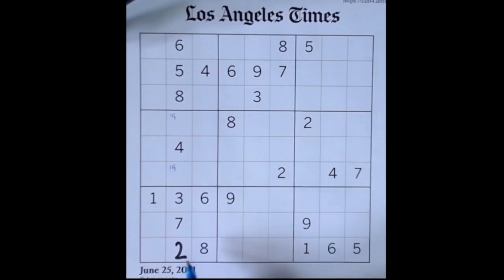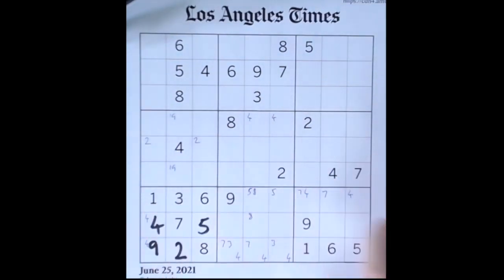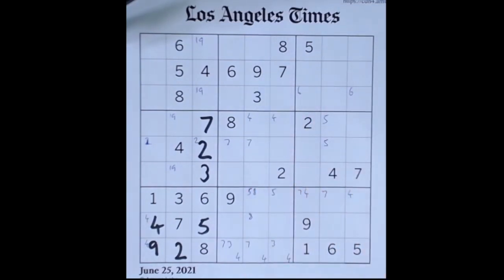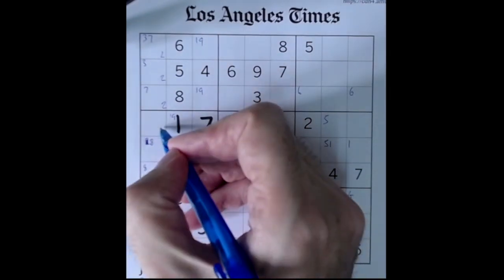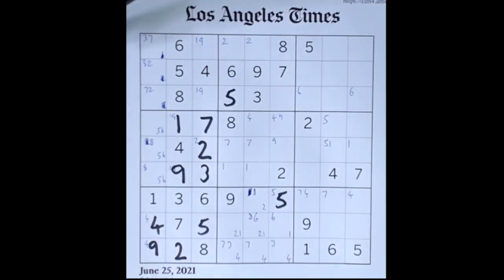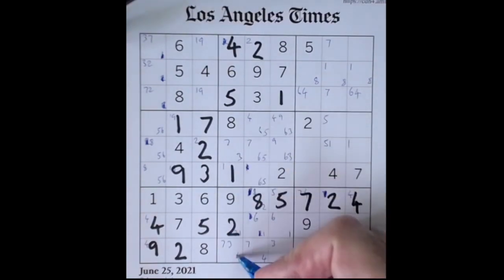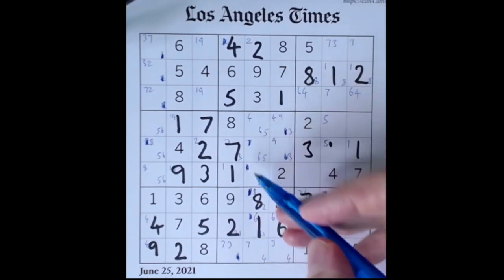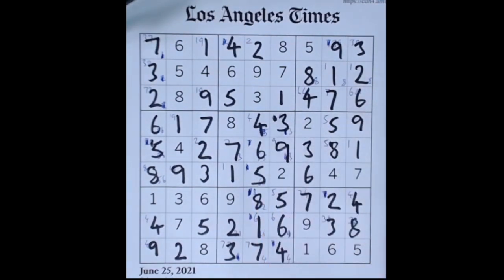Sudoku solution – LA Times 25 June 2021 Expert level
Sorry, LA Times, I really don't think this one hits the mark of 'Expert' level. Nevertheless, I enjoyed playing it and even though it wasn't particularly taxing, it was free, available and solvable. :-)